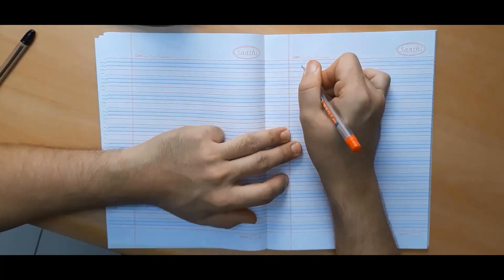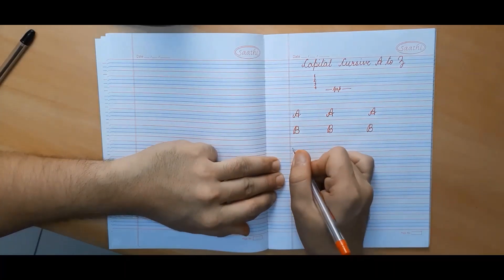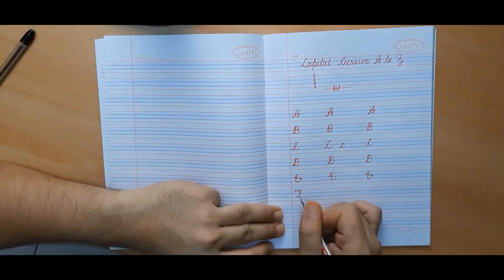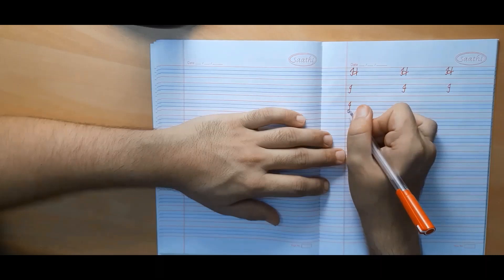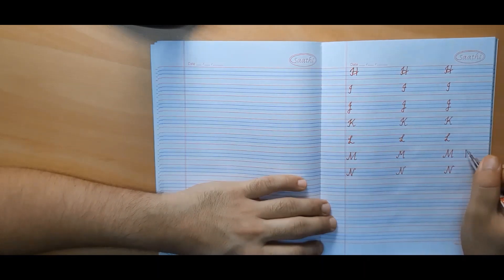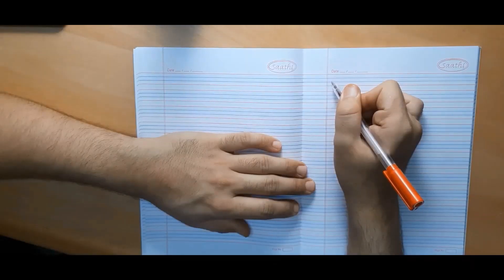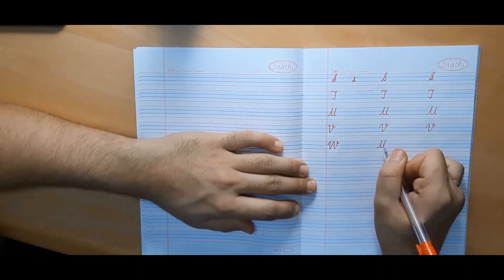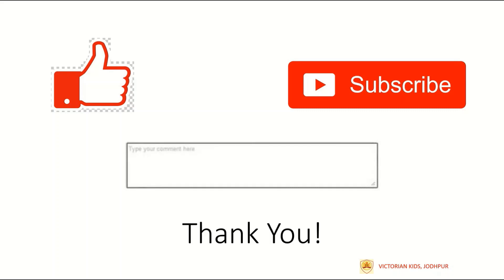Cursive Writing A to Z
This is the video for the beginners who wish to learn and improve their writing ability.
In this video you will learn how to write the Capital Cursive Letters correctly and beautifully. You can improve your handwriting through regular practice.

Come join this journey with the experts who shall guide you in every possible manner. Keep Practicing.